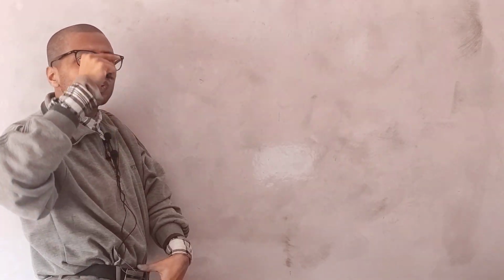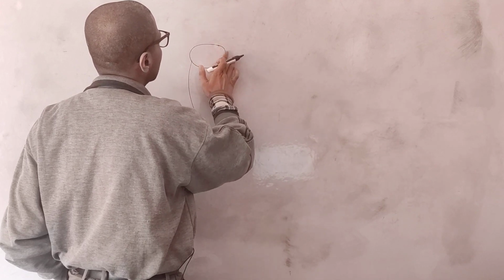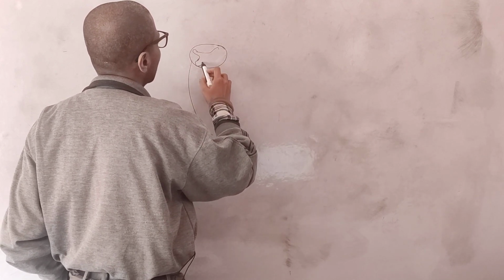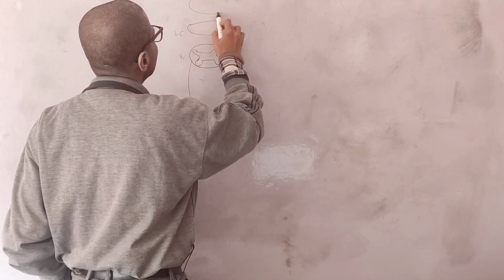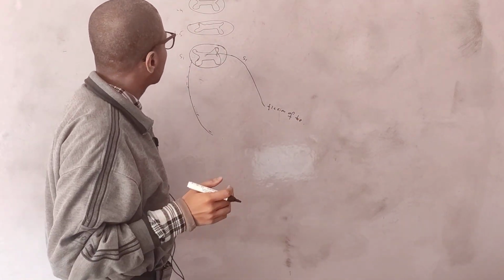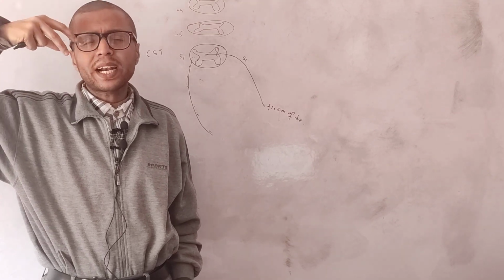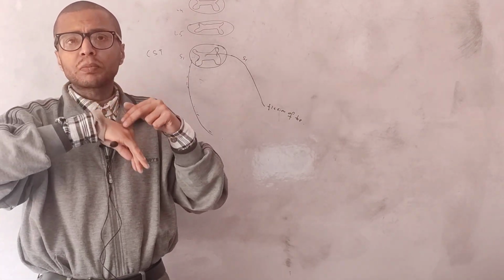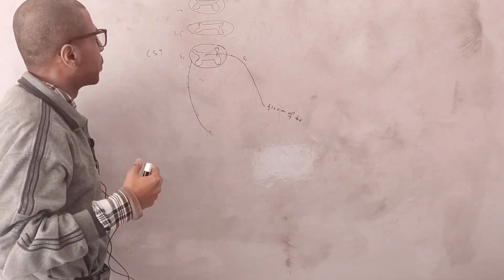what is babinski reflex/ plantar reflex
babinskireflex plantarreflex babinskisign babinski uppermotorneuronsigns# this reflex is a sign of testing dysfunction of the corticospinal tract and motor cortex pathway. Normally in a healthy person, this corticospinal tract prevents the spread of impulses coming from the S1 root to other parts of the spinal cord like L5, L4, L3, and L2. But when there is damage to the corticospinal tract (any type of injury either vascular pathology, demyelinating, inflammatory, injury, etc) or motor cortex, then this sensory impulse from S1 spreads to L4, L5 and u get an extension of toe and fanning of small toes. when dysfunction of the corticospinal tract is extensive, then this impulse from S1 can spread to even above L2, and L3, and u can get flexion of the thigh and flexion of the knee.